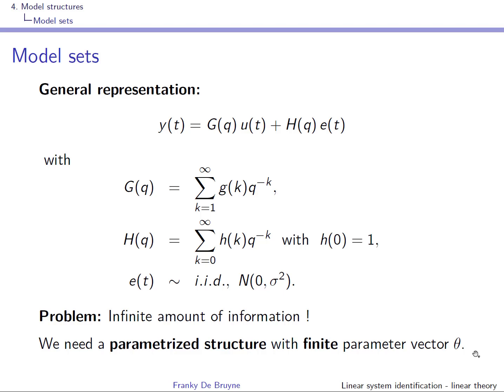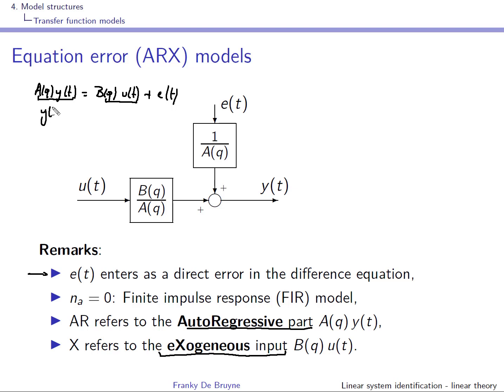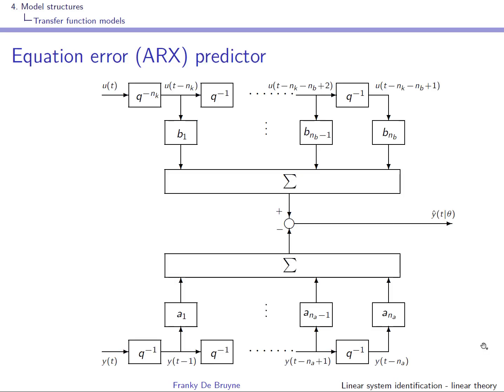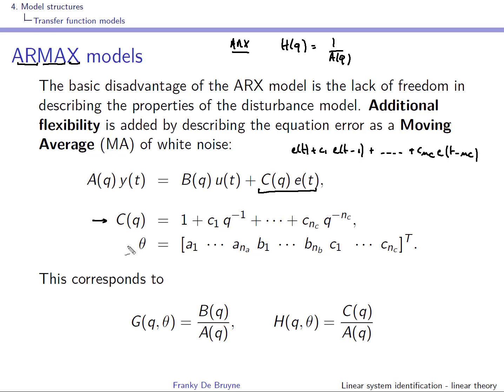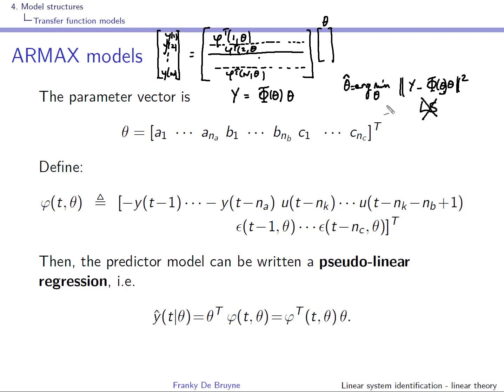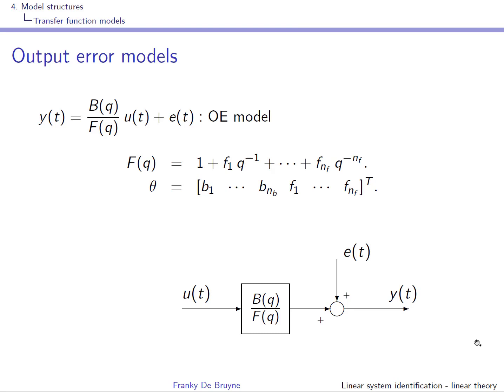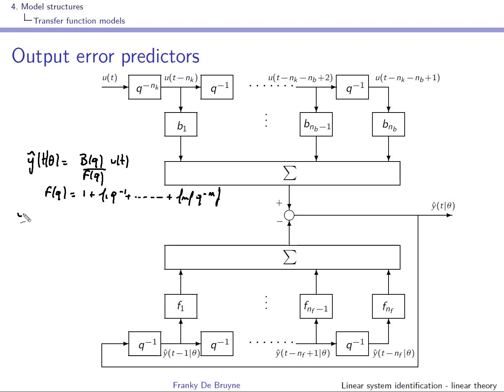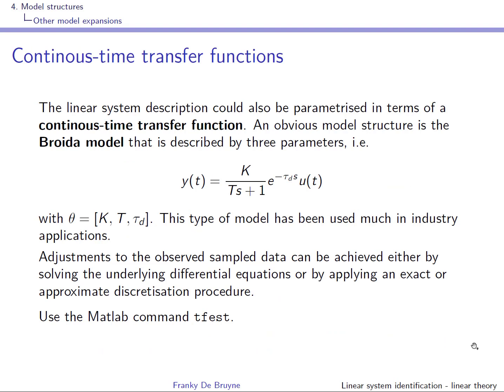System identification (linear theory): video 5 Model structures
Model structures: ARX, ARMAX, OE, BJ

Model sets: 00:00
Equation error or ARX models: 08:36
     One step ahead predictor: 14:37
     Least squares: 18:26
     Predictor (graphical representation): 23:13
     NLARX predictor: 25:06
     NLARX in Matlab: 27:51
     Matlab (ARX and NLARX): 29:02
ARMAX models: 32:42
     One step ahead predictor: 36:24
     Pseudo linear regression: 42:40
     k-step ahead prediction: 46:46
     Matlab: 52:52
OE models: 56:40
     Predictor: 01:00:34
     Matlab: 01:06:41
     Predictor (graphical representation): 01:09:12
     NOE predictor: 01:10:53
Box Jenkins (BJ) models: 01:12:06
Time series: 01:14:31
FIR models: 01:18:22
Continuous-time transfer functions: 01:21:03